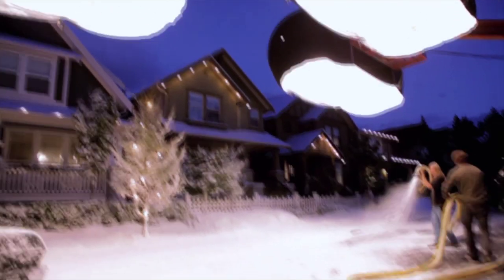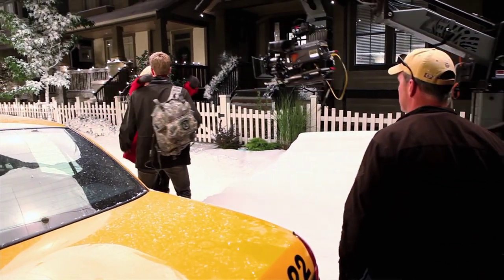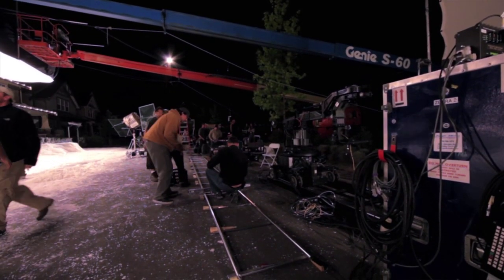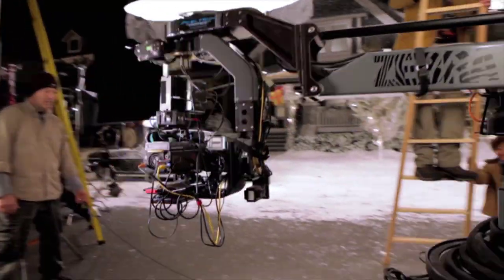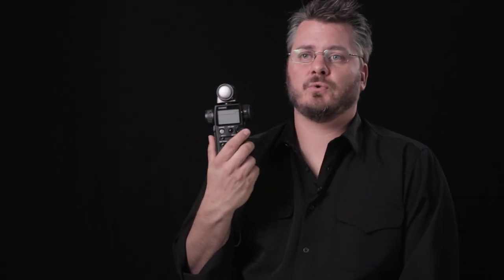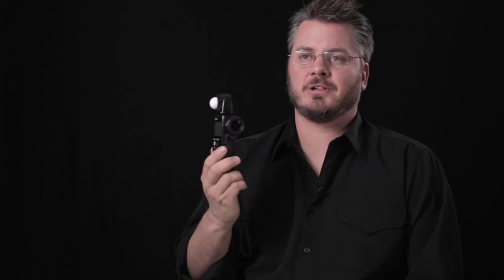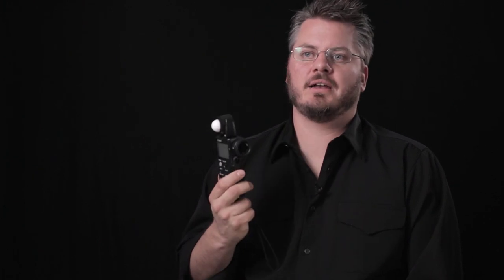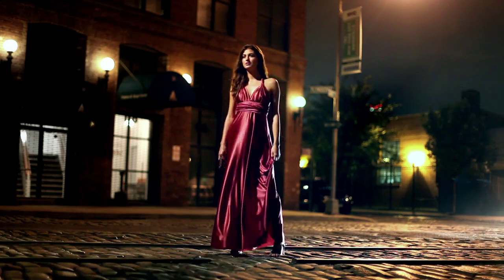Vincent Laforet on Sekonic and Light Metering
Vincent Laforet is a director and Pulitzer Prize-winning photographer who is known for his forward-thinking approach to image-making and storytelling. Listen to him talk about the importance of using a light meter.